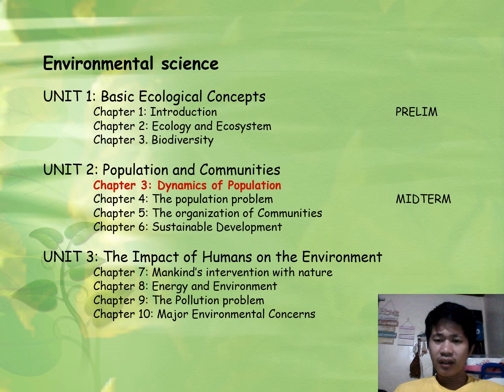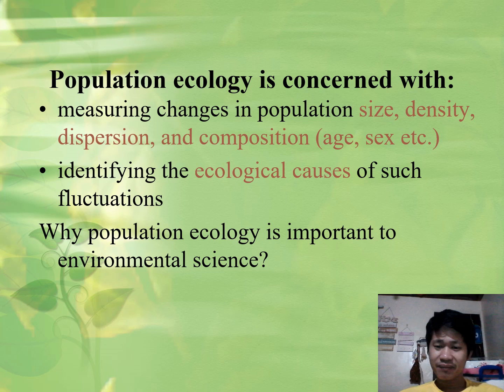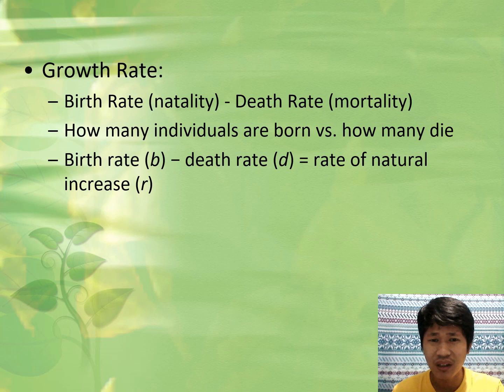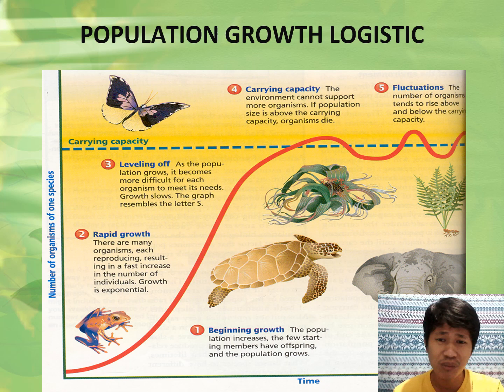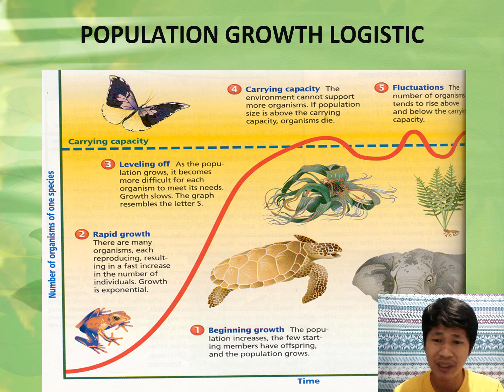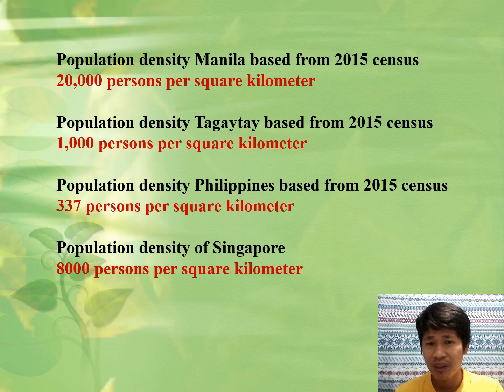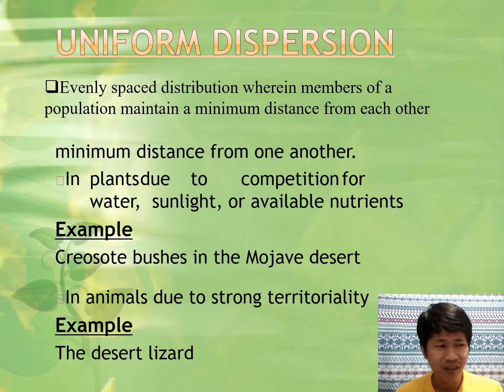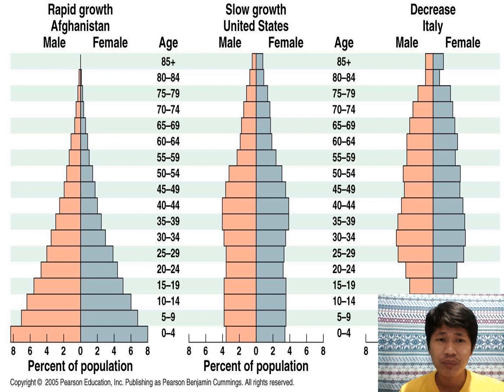Environmental science week 6: population introduction